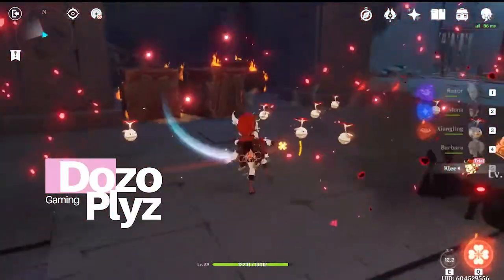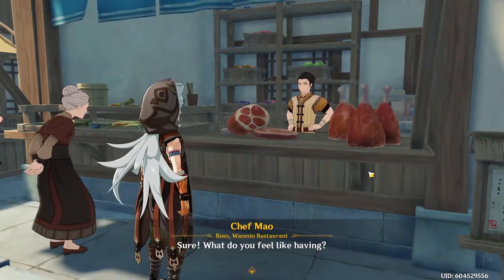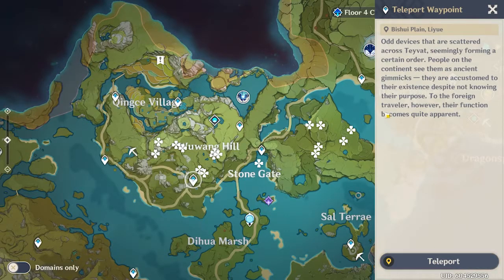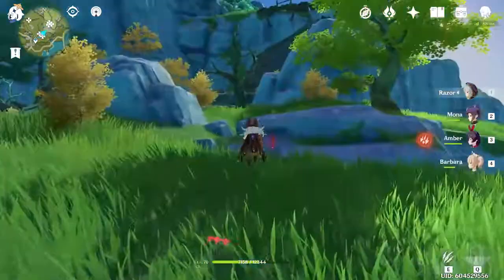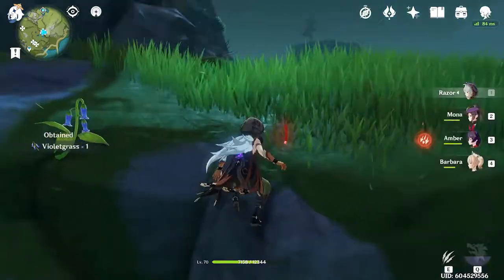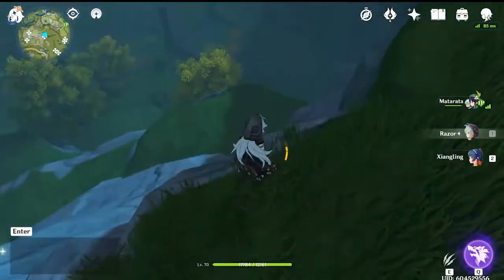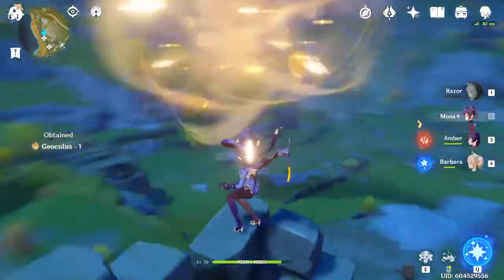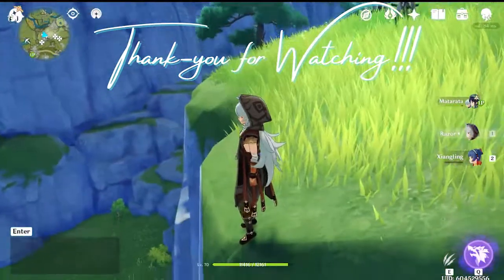Where to get Violetgrass; Ascension Material for Qiqi and Xinyan, as well as cooking material.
Where in Liyue to farm this Ascension material for Qiqi and the new character in 1.1 Xinyan. Also covers the cooking recipe that this flower is used for and where to purchase it. Also 2 Geoculus on this route.